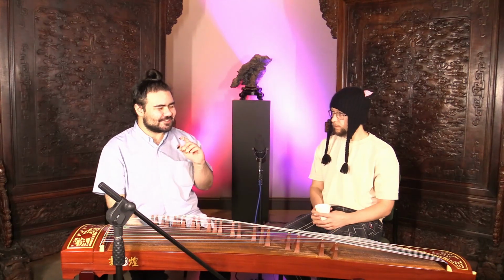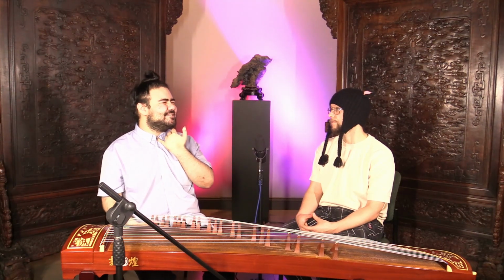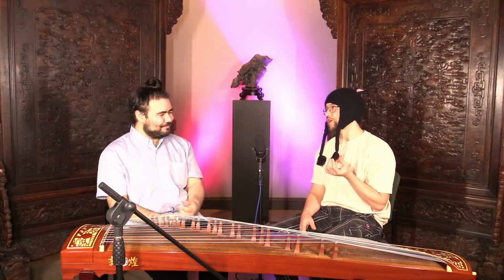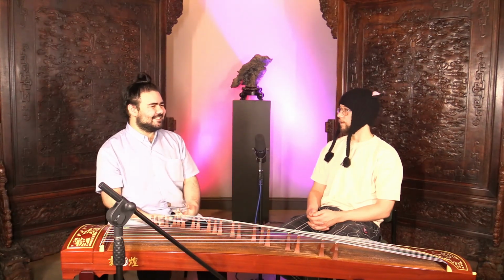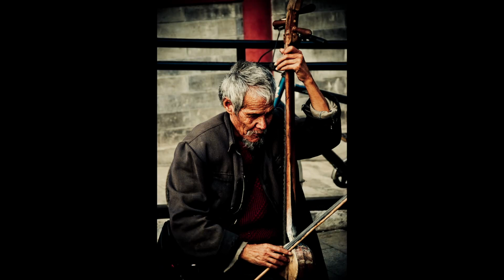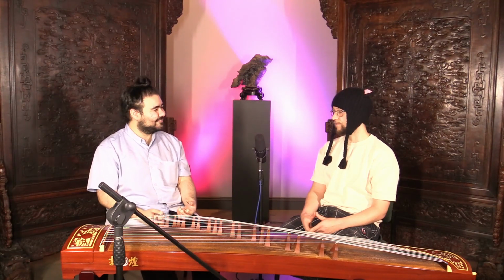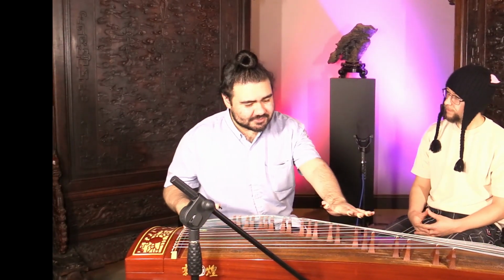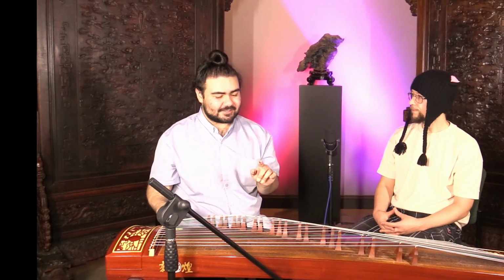TSTNAM Episode 3: Exploring The Traditional Guzheng With Yashar Garzan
Stars at Dawn and Guzheng expert Yashar Garzan talk traditional Chinese music, story telling, and life.

00:00 Intro
01:52 The Guzheng
04:30 Main musical categories
06:24 Henan (河南筝派)
08:39 Shandong (山东筝派)
10:42 Shaanxi (陕西筝派)
13:42 Zhejiang (浙江筝派)
16:00 Teochew (潮州筝派)
17:46 Microtones
21:20 Hakka - (客家筝派)
25:19 Fujian (福建筝派)
29:56 Taoist ritual music
35:48 How Yashar started playing guzheng
43:30 Instrument quality
47:54 Oven dried vs air dried guzheng
49:22 Gear Acquisition Syndrome
53:31 Schools are terrible at managing driven students
57:00 Fighting in bars in China
01:00:27 Yashar and Stars at Dawn's track
01:05:11 Like and subscribe and share and comment and hit the bell
01:05:36 Brian is redundant
01:06:50 What the guzheng means to Yashar
01:12:00 Yashar plays us out
01:13:55 Thanks to my EPIC patrons

No magnets were harmed during the filming of this interview.